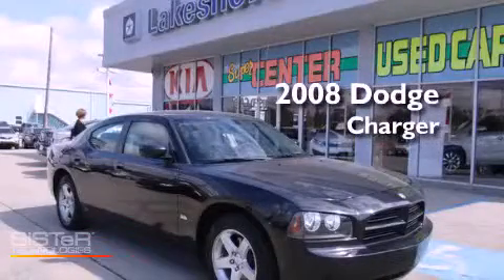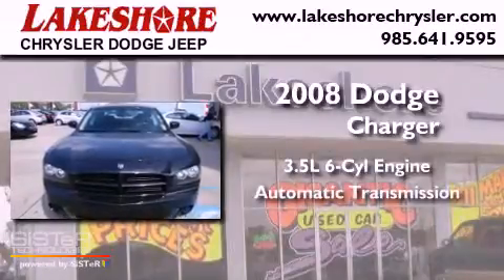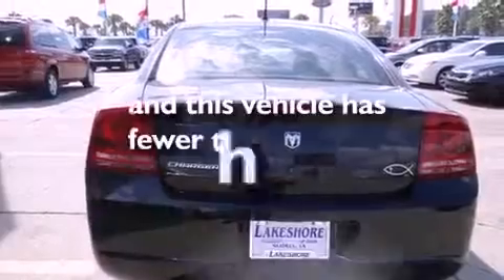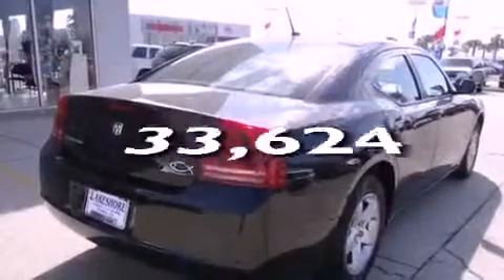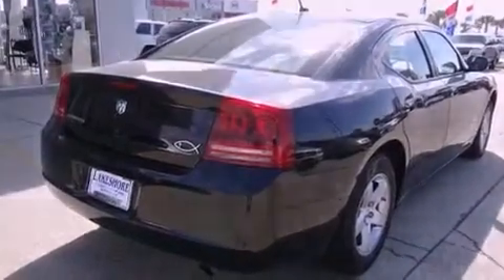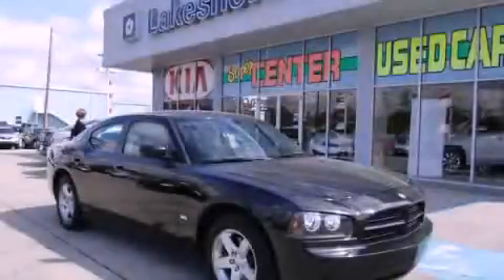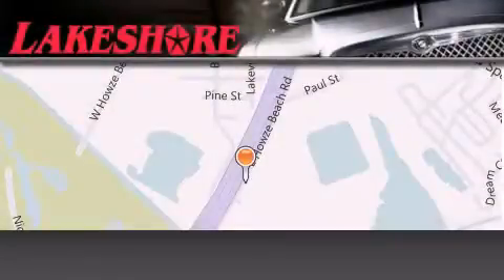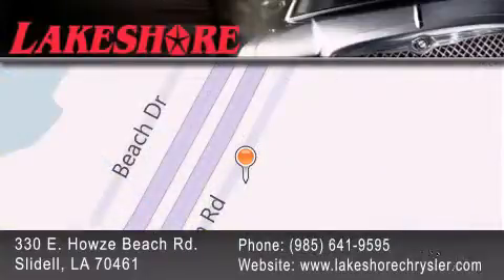2008 Dodge Charger Slidell LA 70461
Year : 2008

 Make : Dodge

 Model : Charger

 Engine : 3.5L V6 24V

 Trans . : Automatic

 Exterior : Black

 Miles : 33,624

 Interior : Black

 Stock : 36801A

 330 E. Howze Beach Road

 2008 Dodge Charger Slidell LA